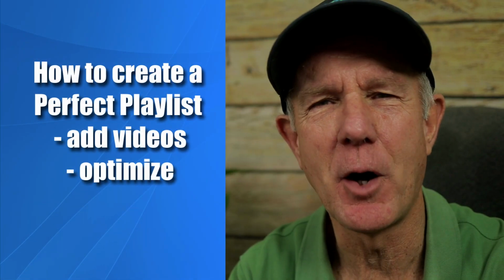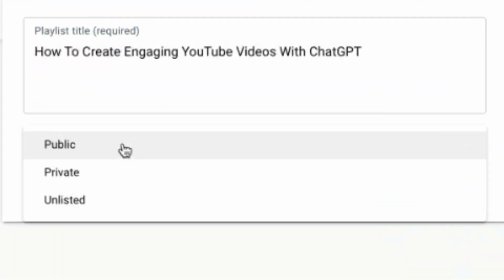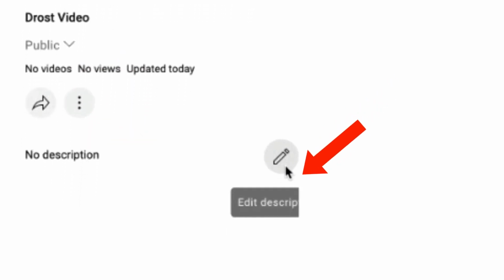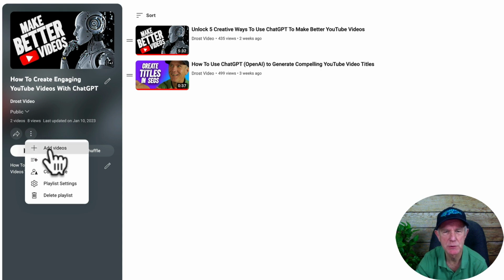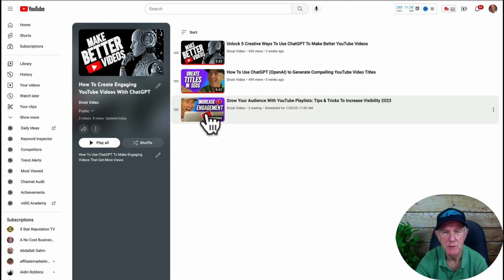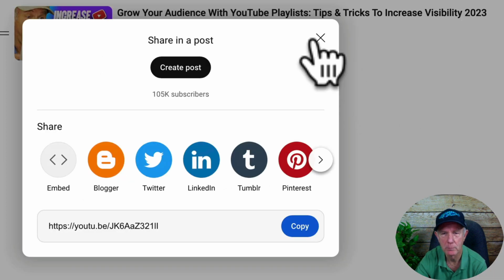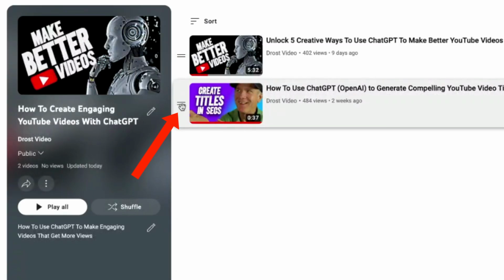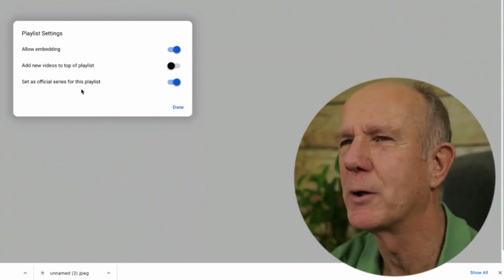Boost Your Channel's Visibility With YouTube Playlists In 2026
Are you ready to skyrocket your channel and make it stand out in 2026? Then YouTube Playlists are your ticket to success! In this video, I'll be discussing where viewers can discover your playlists, the top benefits of using playlists, how to create, optimize and share playlists. You'll also discover the best practices to increase visibility and engagement.
TIMESTAMPS
0:00 The power of youtube playlists
0:06 Where can youtube playlists be discovered?
0:22 What you'll learn in this video
0:36 Why create playlists on YouTube?
1:08 What's the goal of YouTube?
1:14 What are suggested videos and where do you find them?
1:37 How to create & optimize a perfect playlist
1:54 Where playlists titles appear on YouTube
2:18 Where playlist descriptions appear on YouTube
2:32 How to add videos to a playlist
3:00 How to reorder videos in a playlist
3:05 How to set a thumbnail as a playlist thumbnail
3:10 How to delete a video in a playlist
3:14 How to sort videos in a playlist
3:24 How set playlist as an official series
3:45 How can a clickable playlist link under video title
3:50 How to feature a playlist in the video description
4:04 Where to share your playlist to increase exposure
4:35 Best practices for using playlists to boost channel visibility
5:25 Do this before you create a YouTube Playlist
5:32 Do this when linking to a video in a playlist in the end screen
5:55 Do this to increase watch time and engagement on YouTube